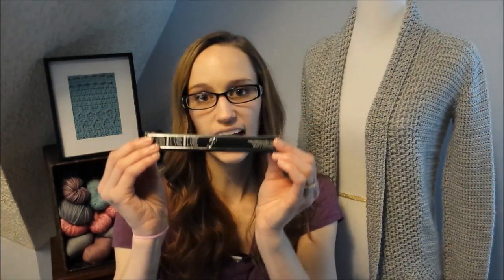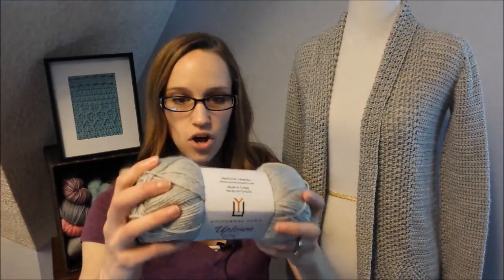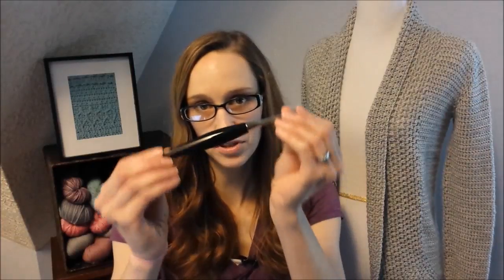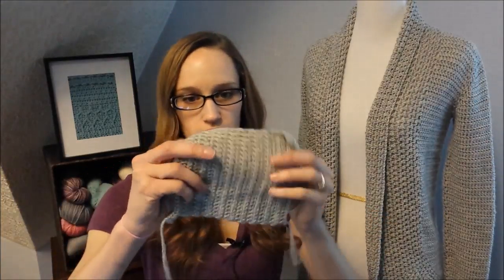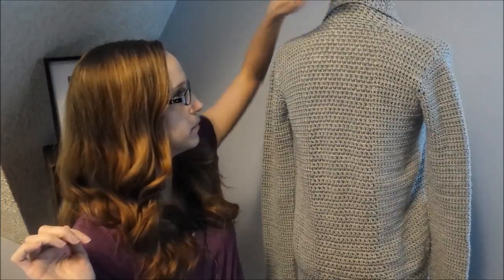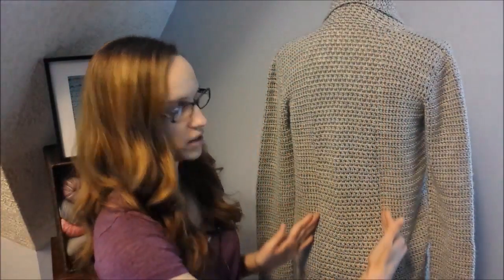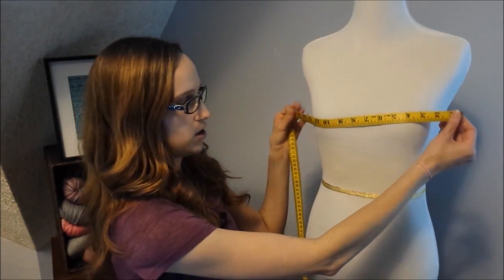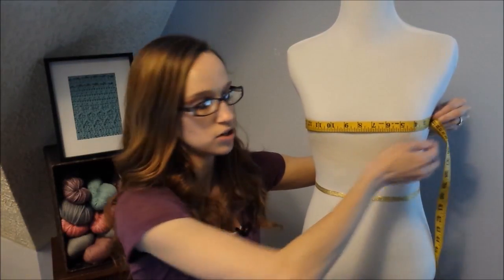Leudinghause Crochet-Along Week 0